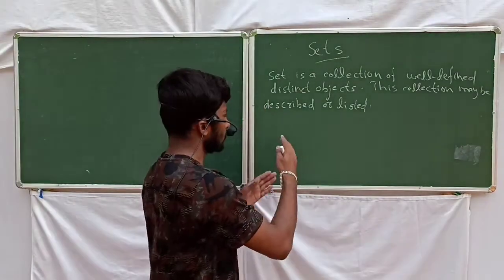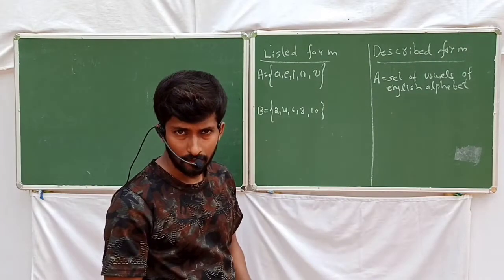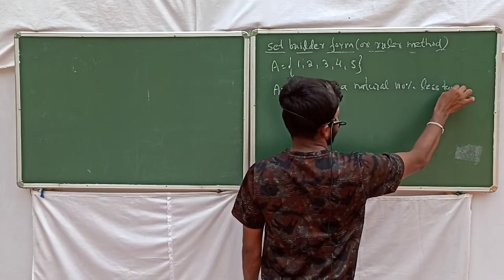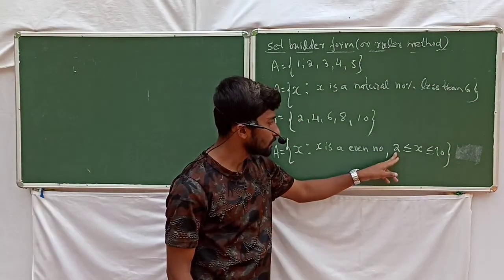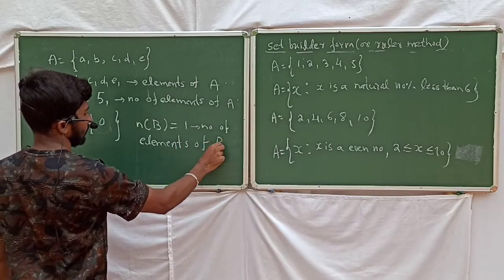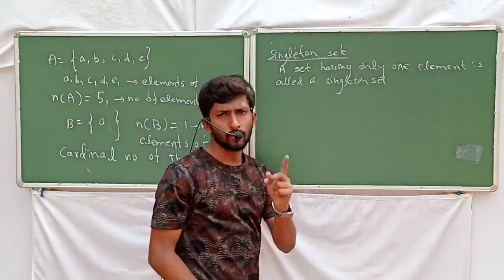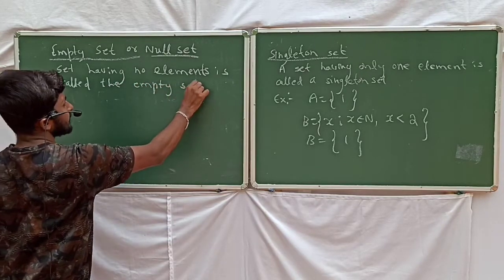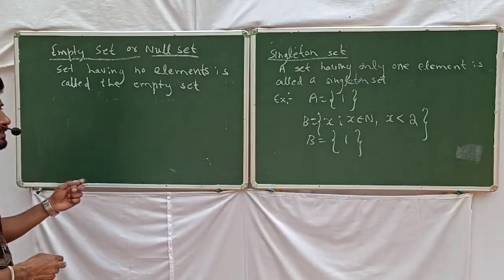CA/CPT FOUNDATION (MATHEMATICS)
Set's part 01